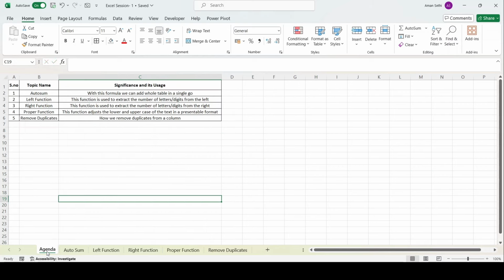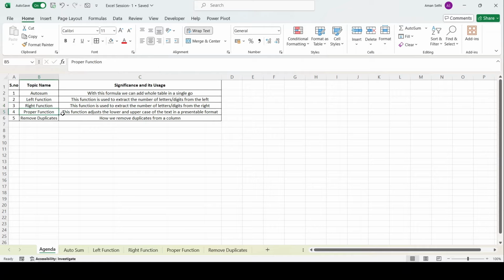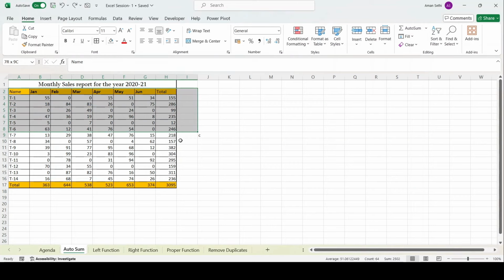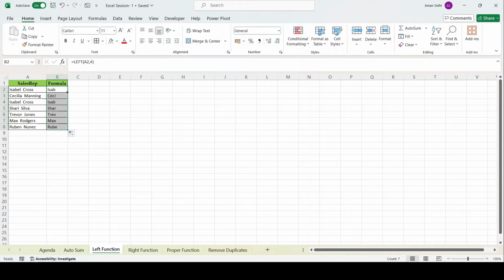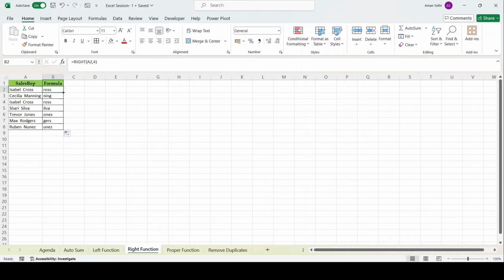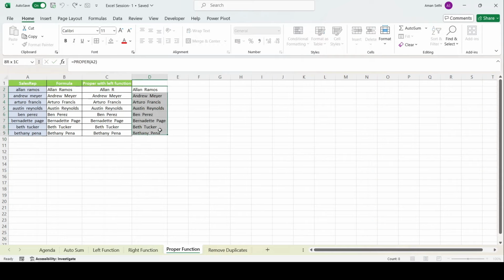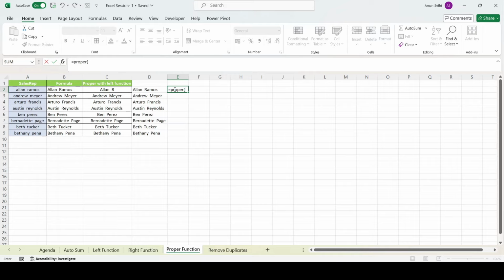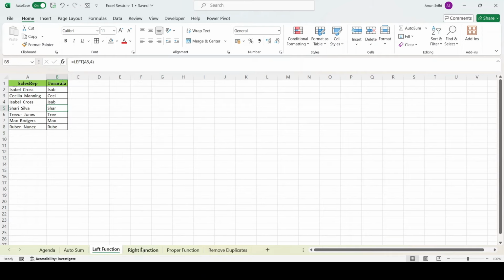Excel Series Video-1 (Autosum, Left, Right, Proper, Remove Duplicates)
This video would be the first one in the Excel sessions short video series.

This channel belongs to Aman Sethi, who has a very rich experience of five years working with Fortune 500 Companies in profiles like Accounts Receivables, Cash Applications, and Billing under Order to Cash. He has been working with tools like Advanced Excel and now he would be sharing a part of his knowledge to the audience on open sources such as Youtube and Linkedin.

This channel will contain a series of short pre-recorded videos of excel formulas which can help a larger audience to apply them in their daily activities in their corporate journey.